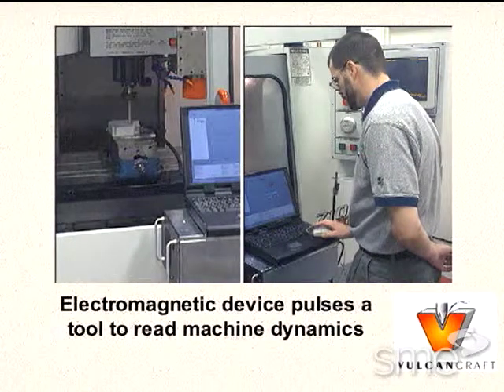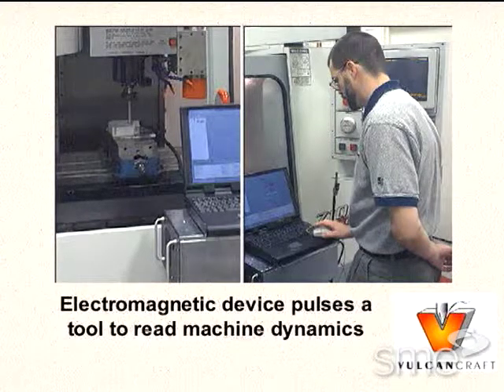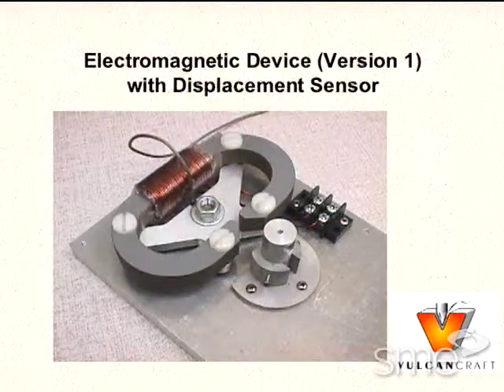Chatter Avoidance for High Performance Machining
Presented by Donald Esterling of VulcanCraft LLC at the High Speed Machining Technical Conference in Itasca, IL on April 8 & 9, 2003. This Chatter Avoidance for High Performance Machining program focuses on: chatter theory and current practice, optimizing material removal rates, implications for low to moderate as well as high speed machining, strategies to measure CNC machine dynamics in an automated fashion, and machine dynamics to CAM: optimizing general tool paths.